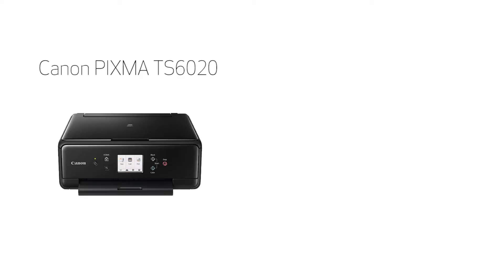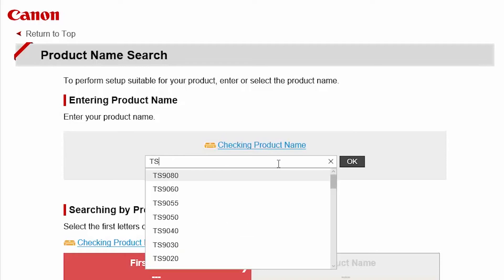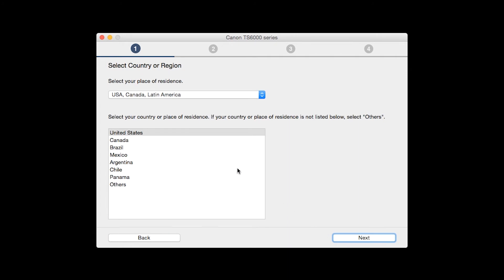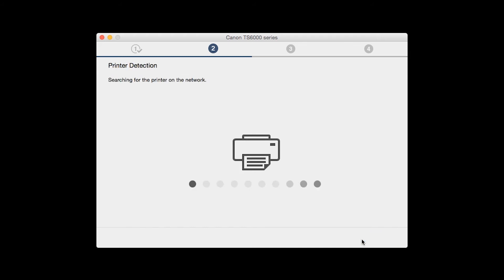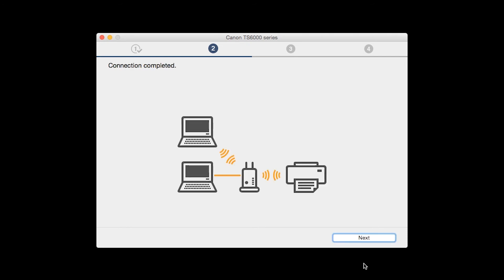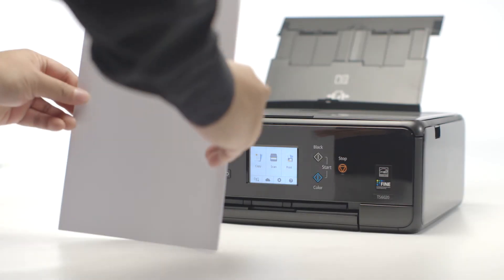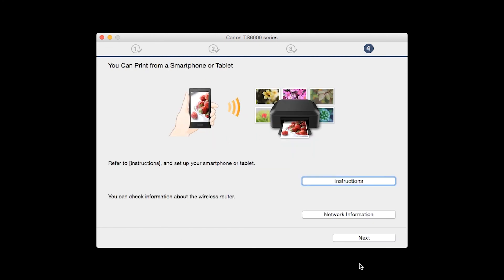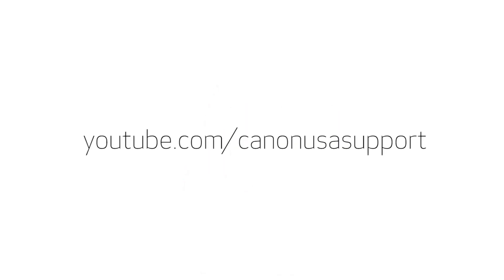Canon PIXMA TS6020 - Wireless Setup with a USB Cable on a Mac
Effortlessly set up your Canon PIXMA TS6020 printer to print on a wireless network using a USB cable and a Mac. Visit the Canon website for more How-To Video tutorials.